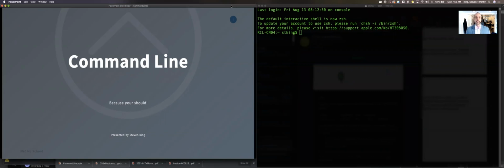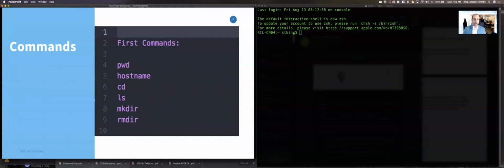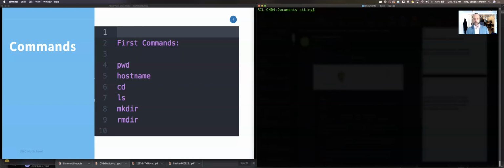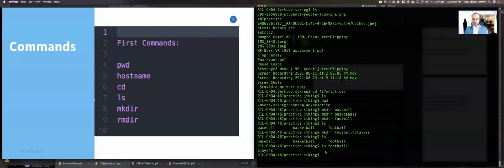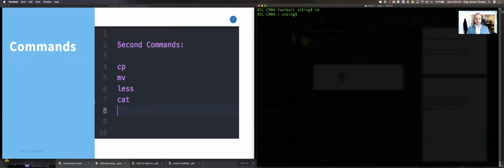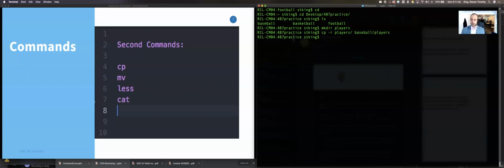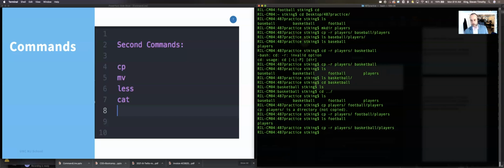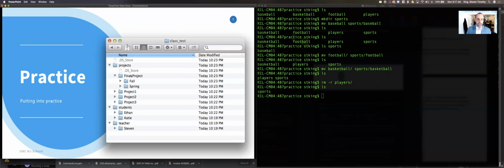Intro to the Command Line Part 1